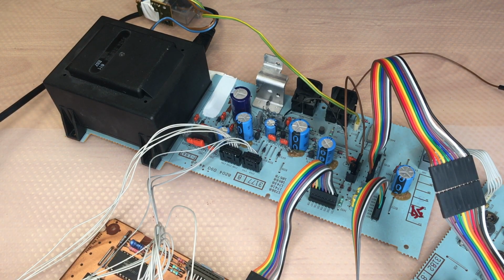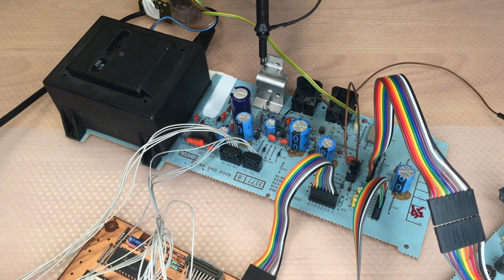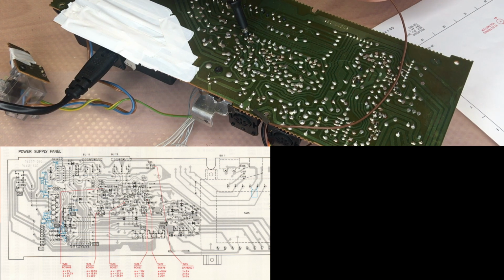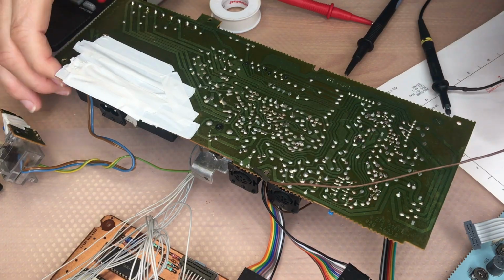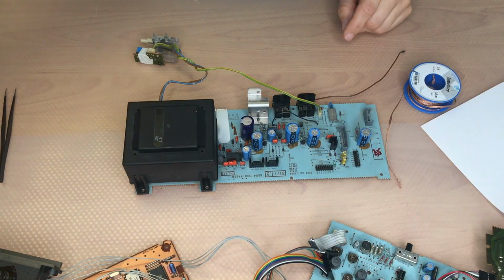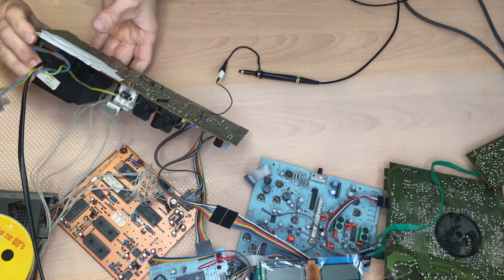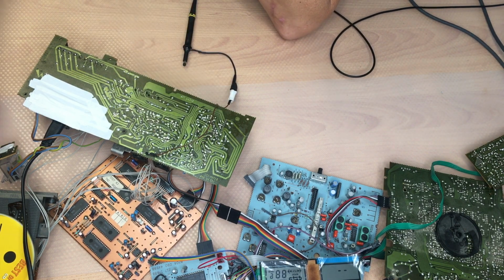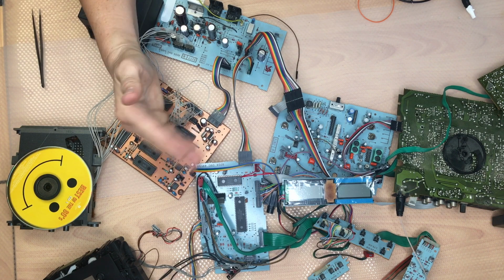Philips CD555, Resurrection EP7, Power Supply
This series of videos are about the reparation of the vintage Philips CD555 Sound Machine (Boombox) from 1985/86

Having a look at the supply panel. Replacing the caps and checking the voltages.
I accidentally deleted the original video so I had to upload it again.

You will also find User Manual, Service Manuals and several other downloads.